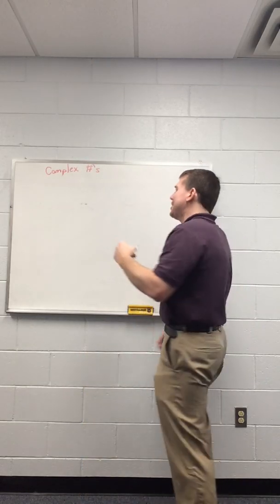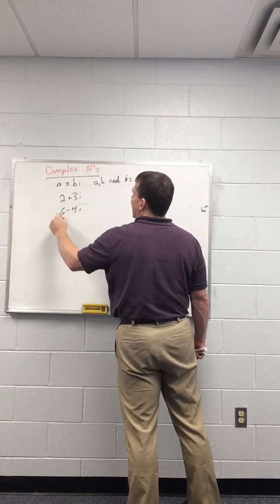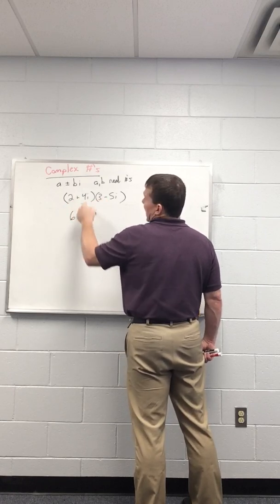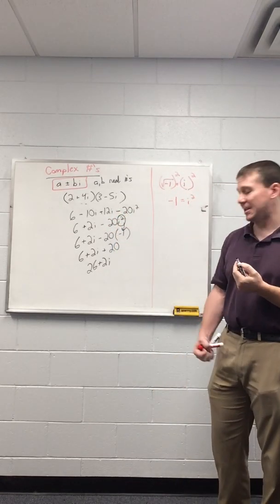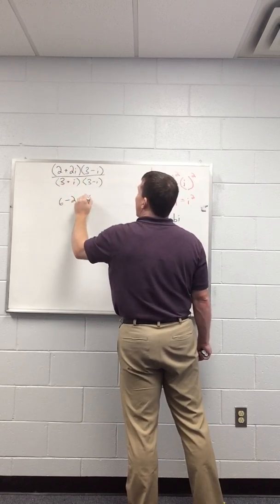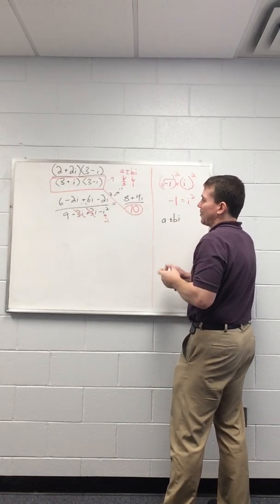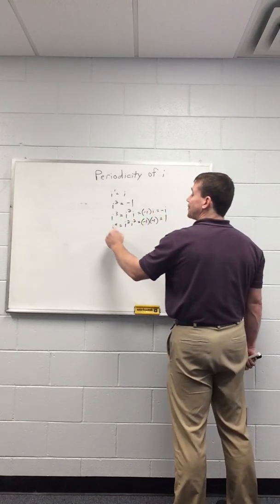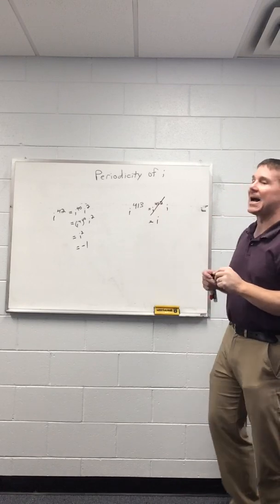R.6 complex numbers part 1